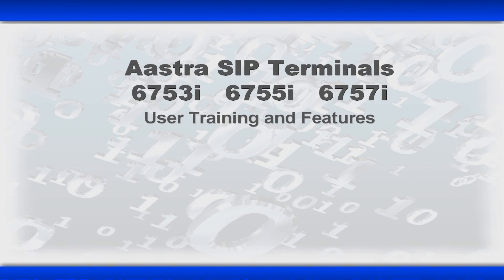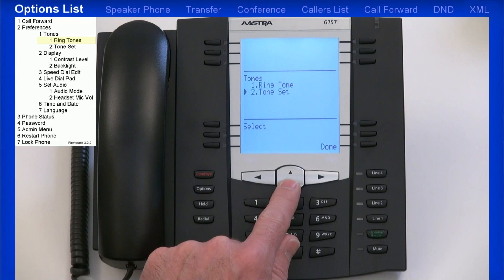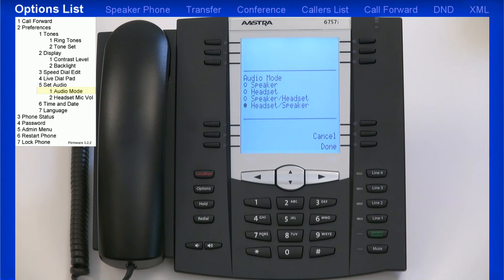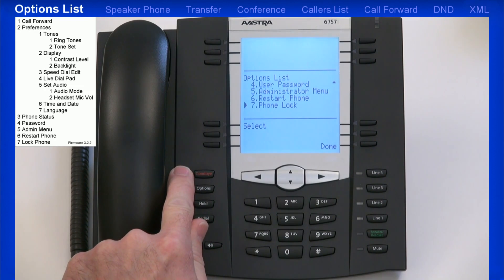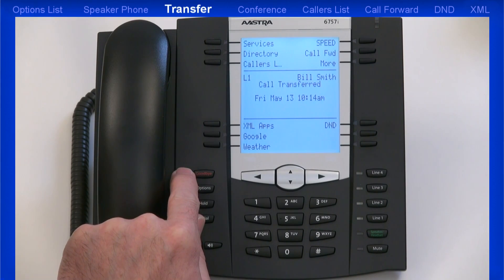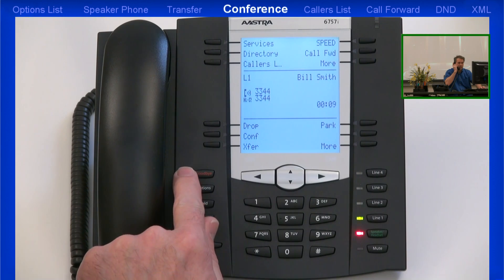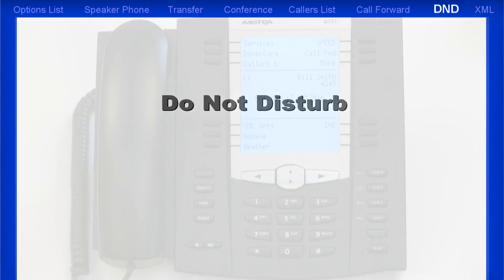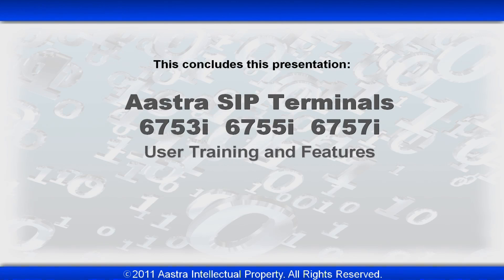Mitel® 6753i / 6755i / 6757i Tutorial - End User Training and Features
This tutorial is for end-users wanting to customize and learn how to use the basic features on their Mitel® 6753i, 6755i and 6757i phone. The demonstration goes through the Options List menus and shows how to customize your phone. The options include how to setup Ring Tones, LCD Contrast Levels, how the hands-free key works, Headset Microphone levels, how to find your IP Address and Password field. Then the video demonstrates basic features such as; how to Transfer a call, setup a Conference call, use the Callers List, Call Forward and more.